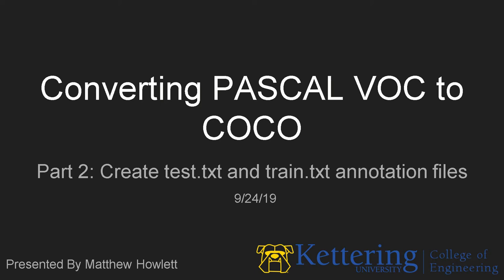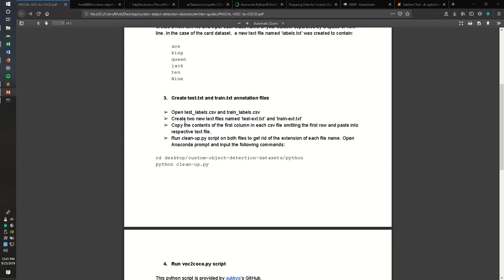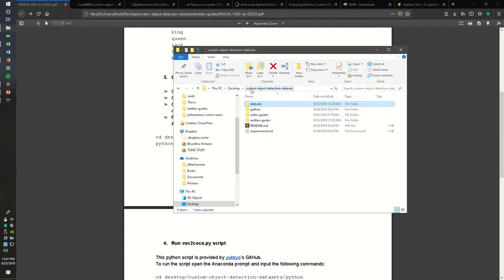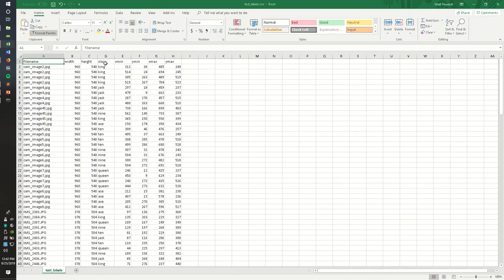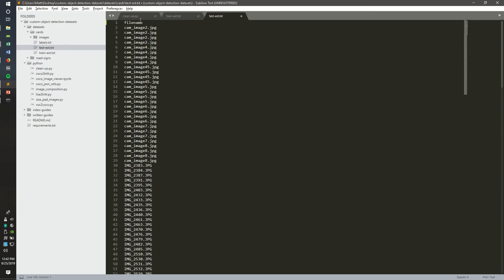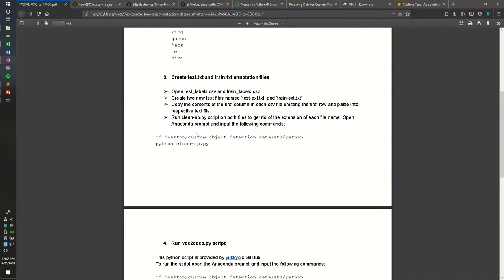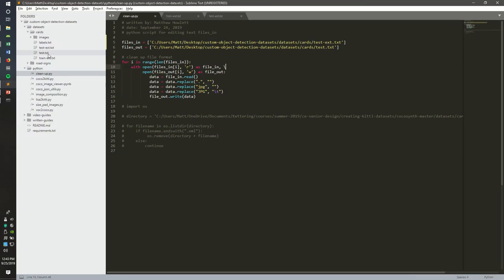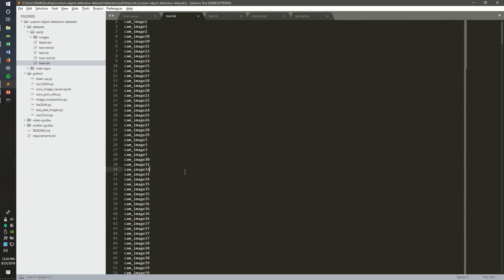PASCAL VOC to COCO part 2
Create test and train annotation id text files